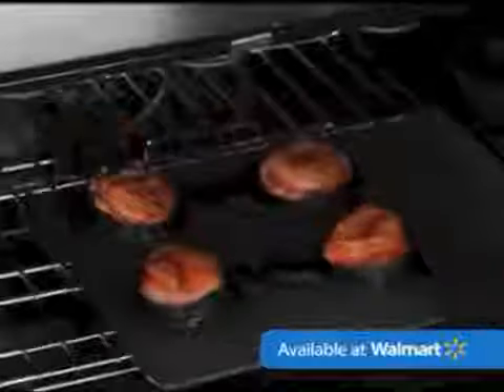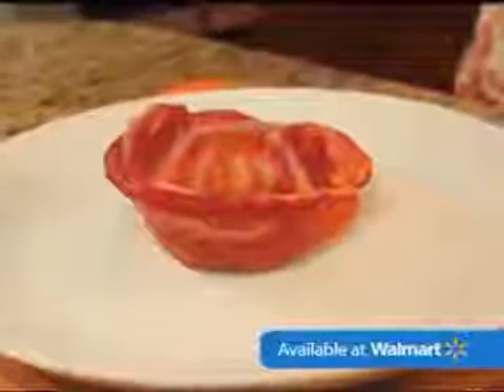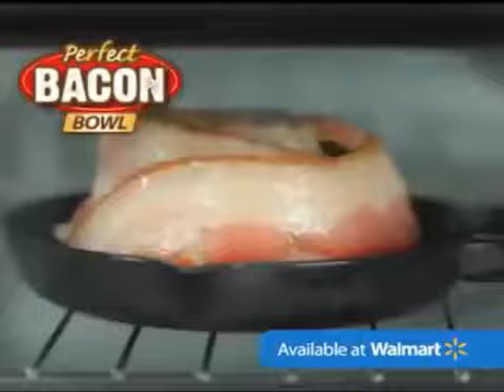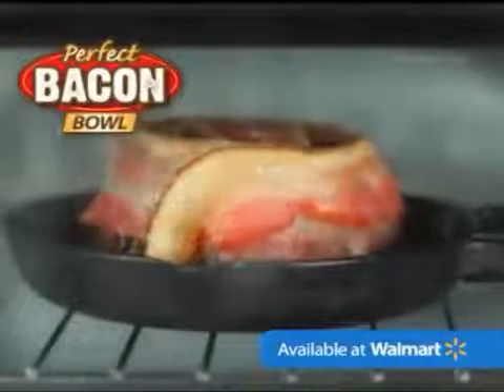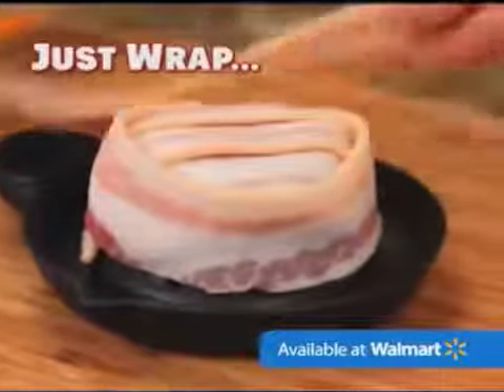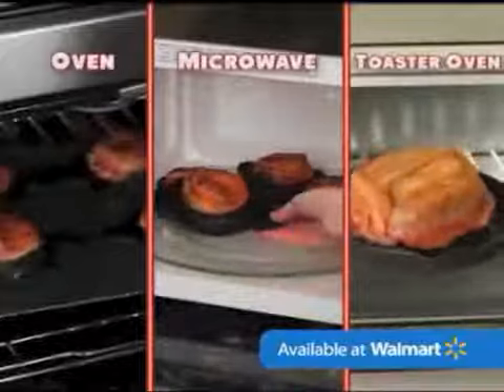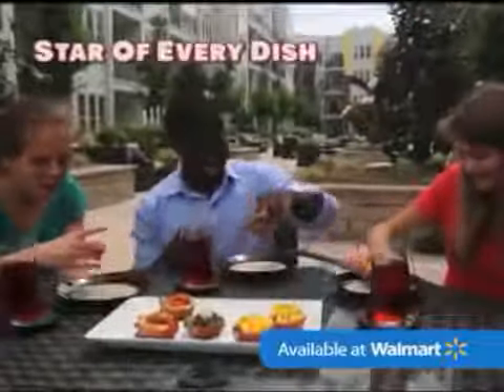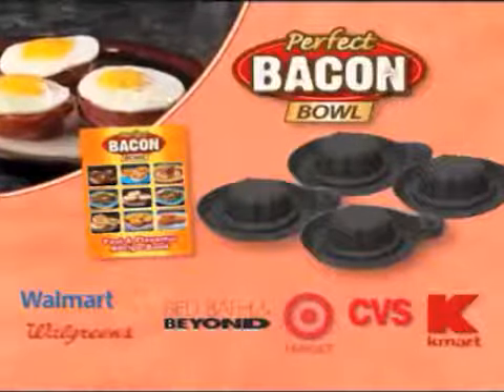As Seen On TV Perfect Bacon Bowl is the easy way to make delicious, edible bowls As seen on tv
As Seen On TV is a generic nameplate for products advertised on television in the United States for direct-response mail-order through a toll-free telephone number. As Seen On TV advertisements, known as infomercials, are usually 30-minute shows or two-minute spots during commercial breaks. These products can range from kitchen, household, automotive, cleaning, health, and beauty products, to exercise and fitness products, books, or to toys and games for children. Typically the packaging for these items includes a standardized red seal in the shape of a CRT television screen with the words "AS SEEN ON TV" in white, an intentional allusion to the logo of TV Guide magazine.

Prominent marketers of As Seen On TV products include As Seen On TV, Inc., Time-Life, Space Bag, K-tel, Ronco, and Thane. There are also retail brick-and-mortar and online stores that specifically sell As Seen On TV products.